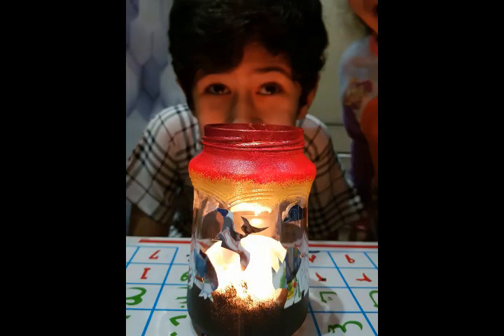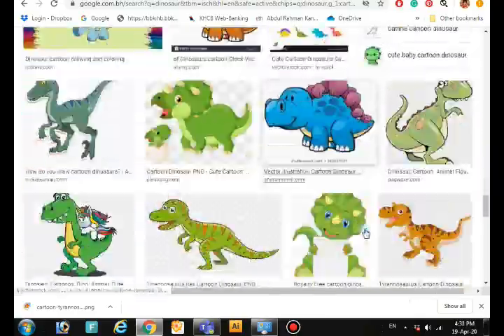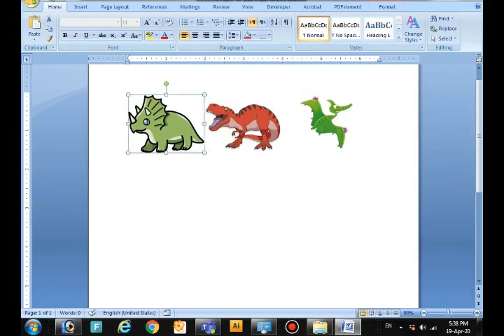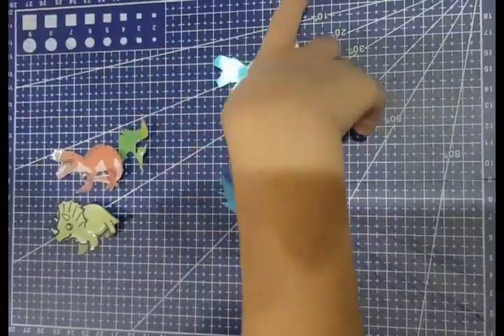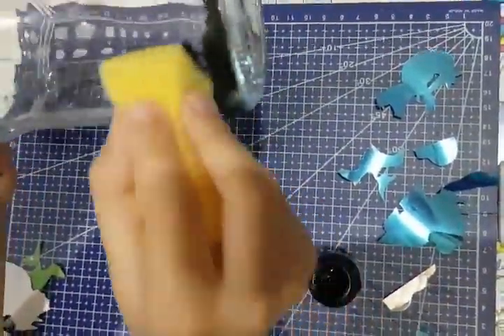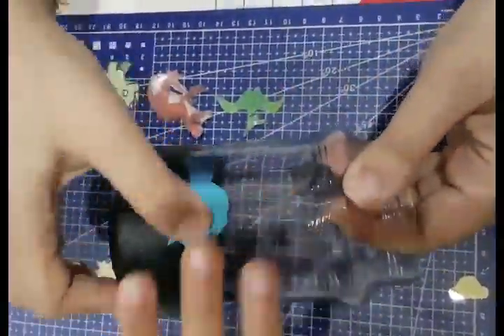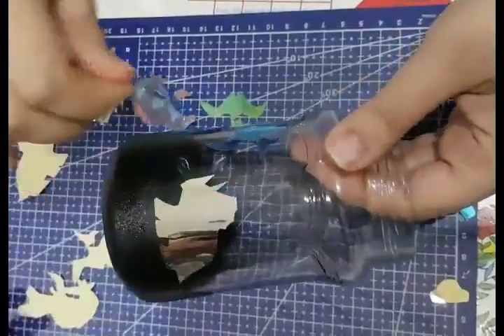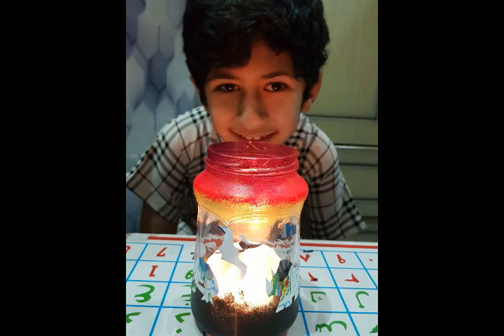Lantern Dinosaur Jar .. art and english lessons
this project was to make a lantern dinosaur jar, here i used a cream cheese jar, mirror stickers, acrylic colors, also i have recycled some items from the house like old crayons and a piece of candle and melted them then i used a boiled egg mold for it.
to light the candle i used a piece of noodles so i can easily reach the candle. .. ha ha ha